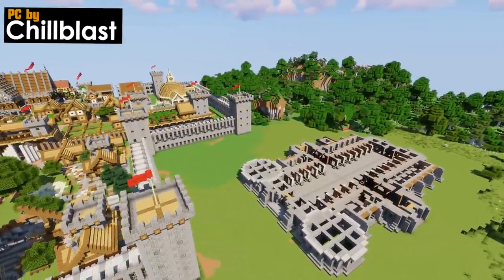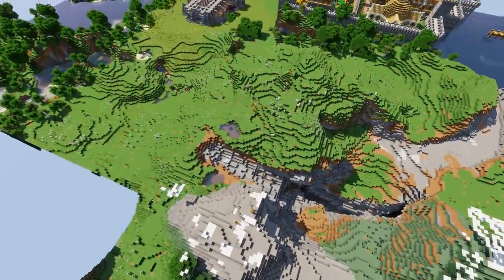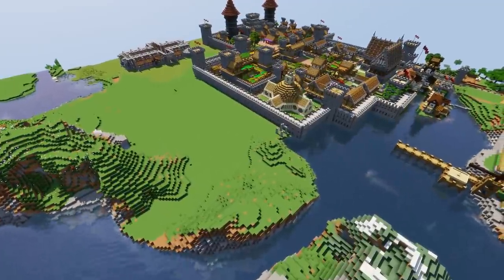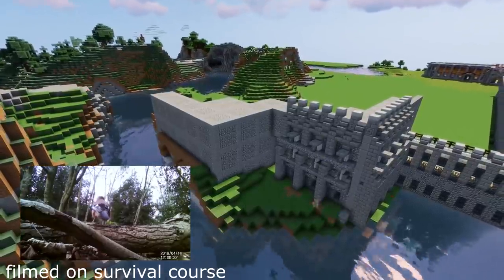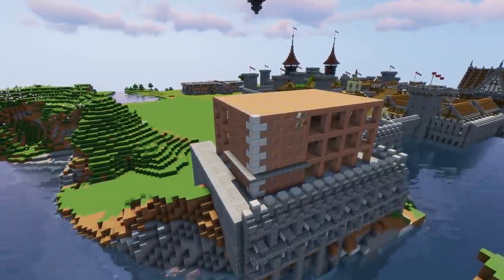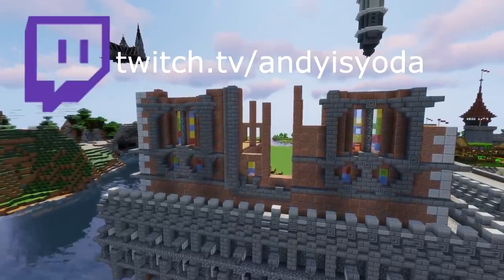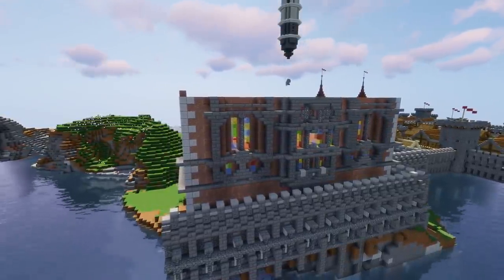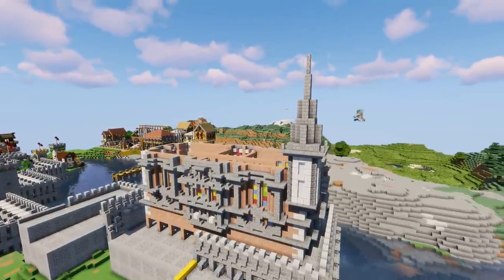Minecraft: Let's Build a Medieval Kingdom - E11 - Cathedral!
Minecraft village to kingdom transformation using the andyisyoda 5x5 Building System.
Learn to build minecraft villages, towns, castles and kingdoms with the andyisyoda 5x5 building system.  Where will your inspiration take you!? I will be upgrading this village episode by episode - I need your ideas to continue!

FAQ:
A: Shaders above and texture pack is faithful for most videos except modern houses.